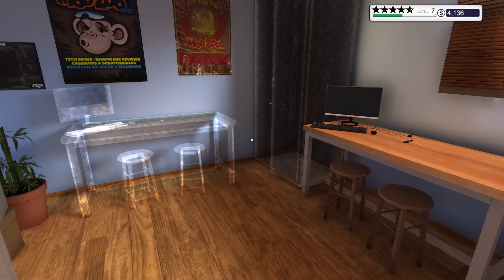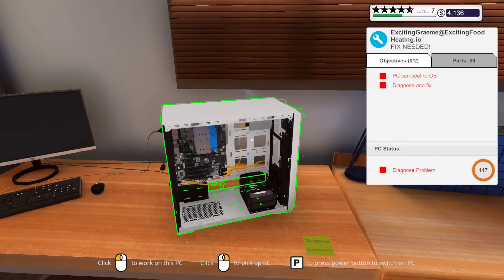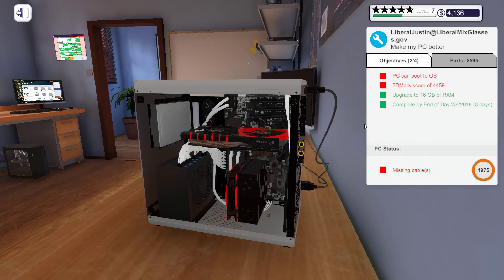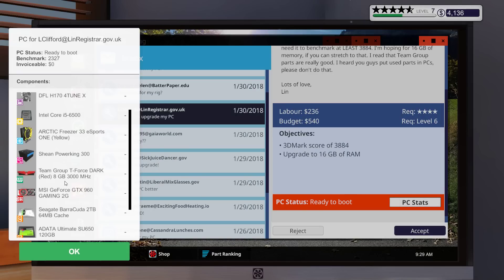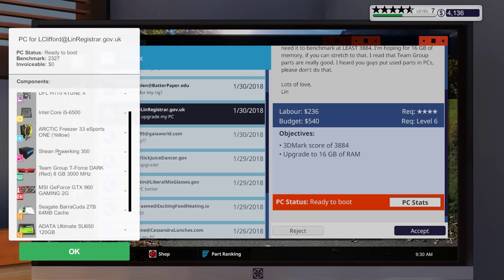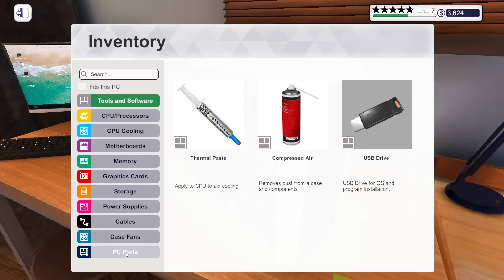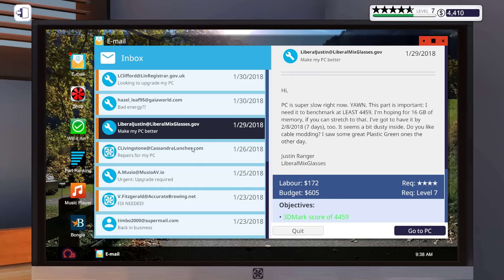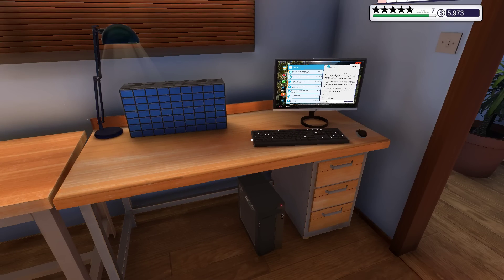PC Building Simulator - Ep. 11 - On a Roll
Let's Play PC Building Simulator!

We're on a roll! 5 stars here we come!